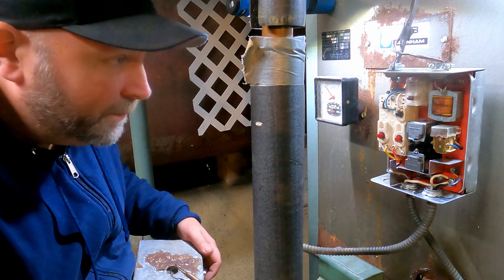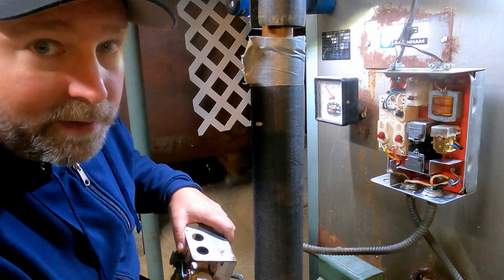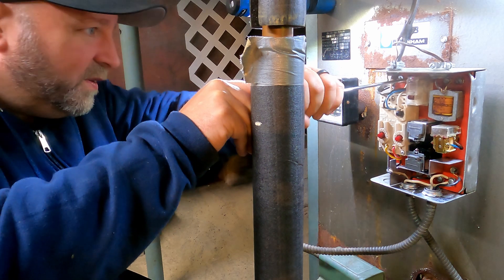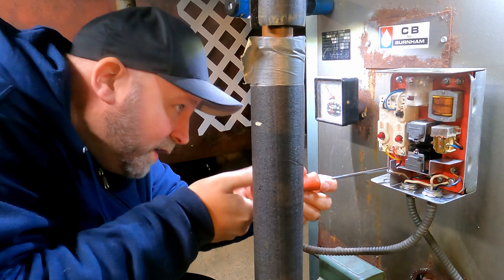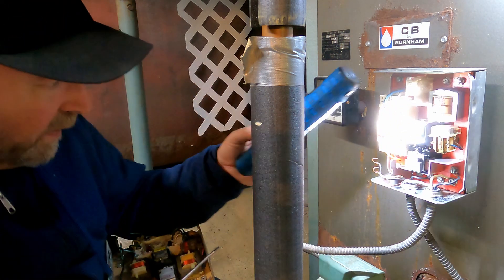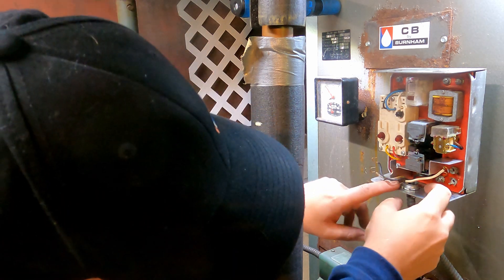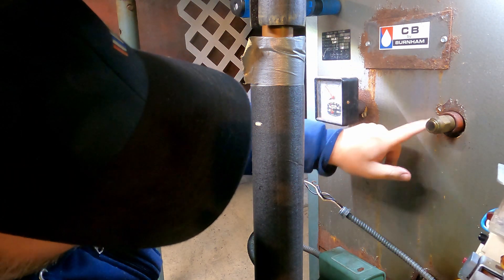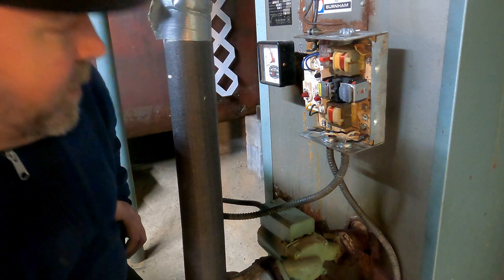Auquastat replacement on a very old oil fired boiler - triple aquastat relay high low circulator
In today's video i changed out a problematic aquastat that had a failing boiler power contact. I changed it out with a used one to make sure that was my problem and also because my boiler is a dinosaur. Here is a link to the new part i was going to buy if i had not ran across this one when i did.

I always use supplyhouse.com for all my HVAC parts.

If any of my MMG Videos have helped you save money or time please consider giving using the "PayPal Me" to help support me.

 The videos take real time to film and edit and any money received will go towards a new equipment and another project that will help the channel grow. If you have anything helpful to add to this video be sure to leave a comment in the section below. Any tips or ideas for future videos would be appreciated.